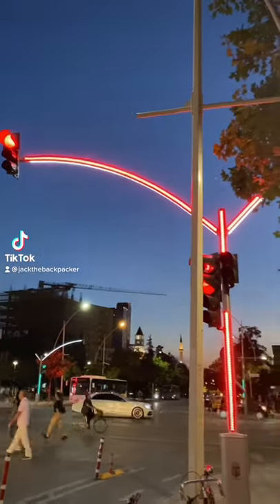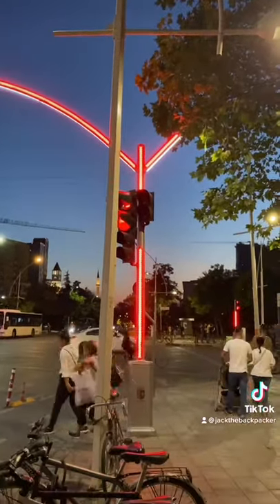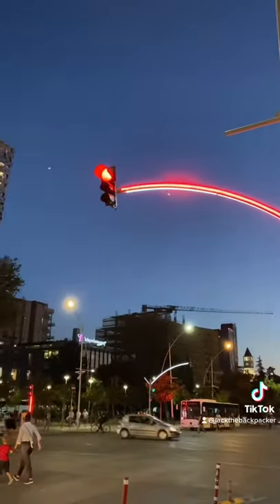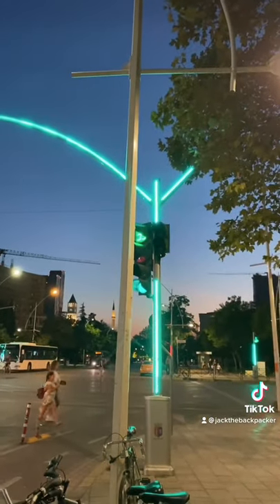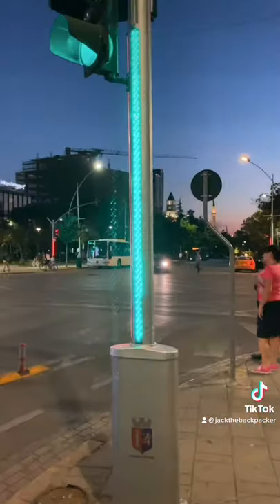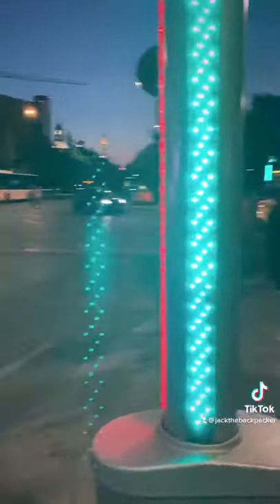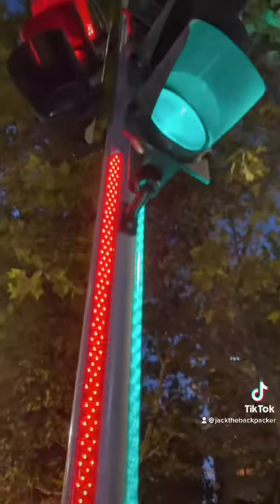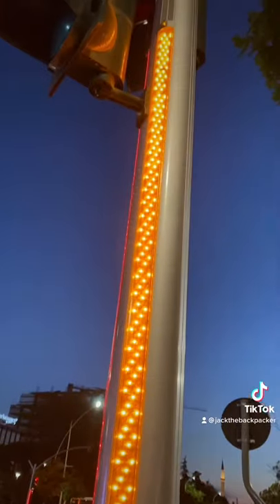Albania traffic lights